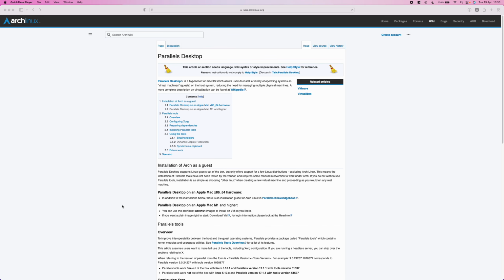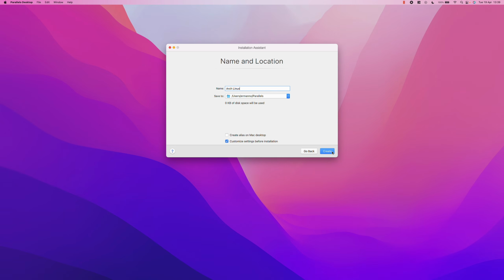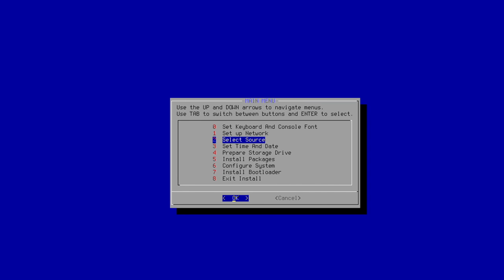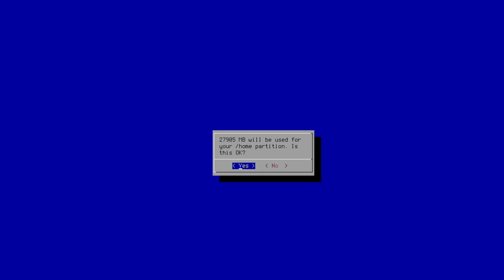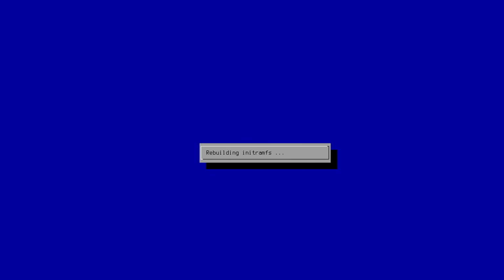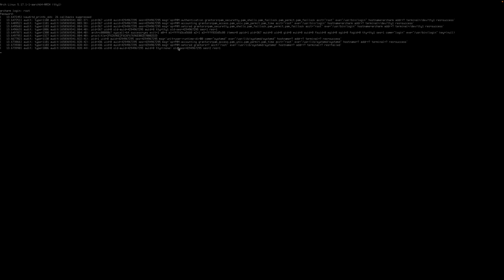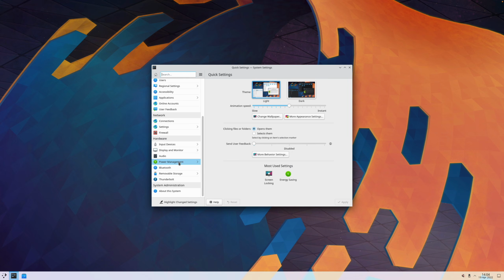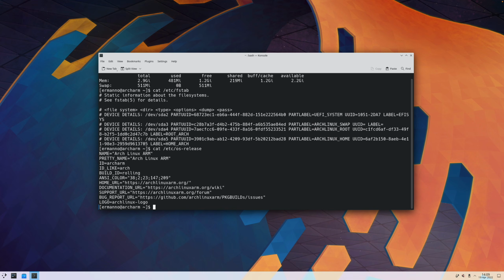Arch Linux ARM on an M1 Mac with Parallels Desktop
In this video, I am going to intstall Arch Linux ARM on a M1 MacBook Air with Parallels Desktop.